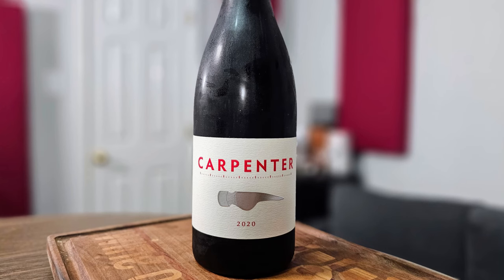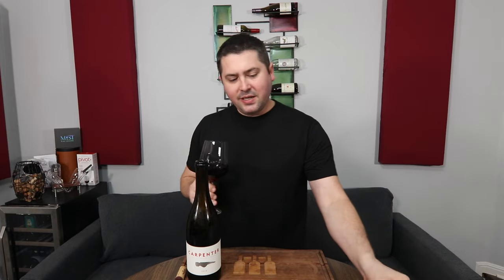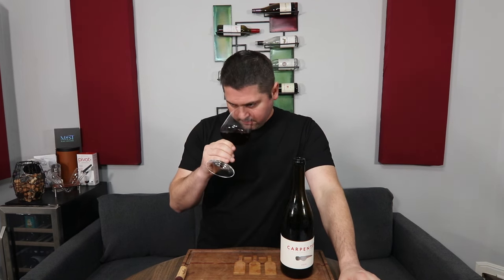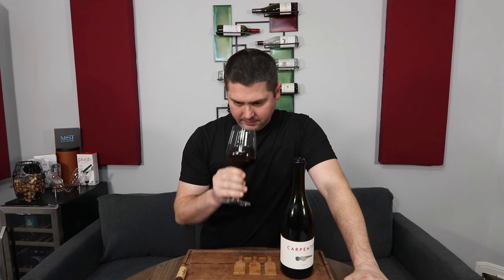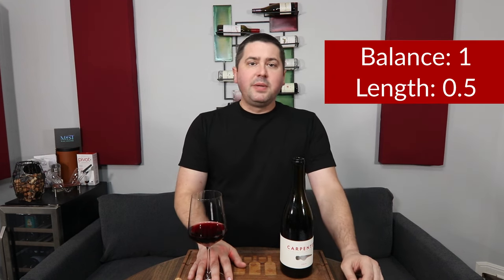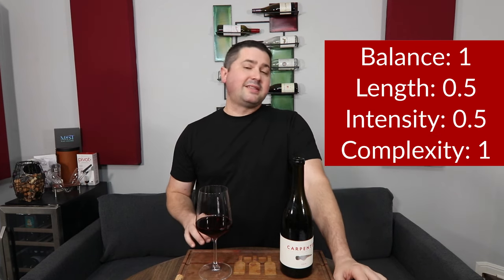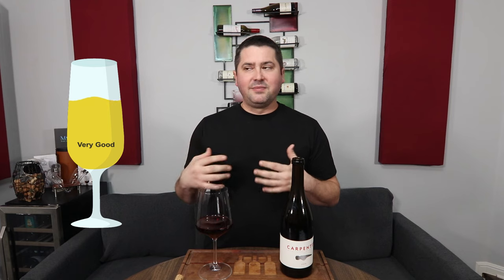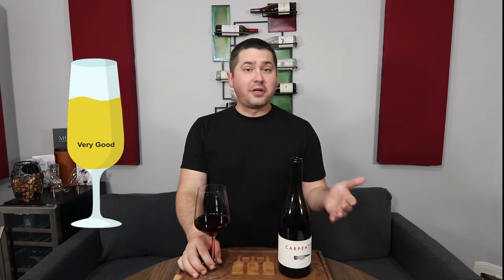2020 Carpenter WInes Pinot Noir Wine Review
Carpenter Wines is this guest on the PinkSociety chat this Thursday at 8pm Central on X/Twitter. They were kind enough to send me a bottle of their Pinot Noir to review, so let's see how it rates.

Receipt of sample does not guarantee a favorable rating.